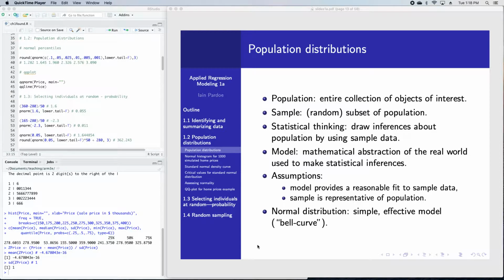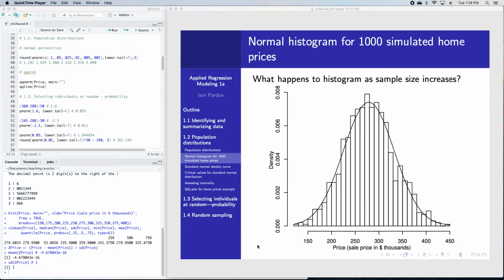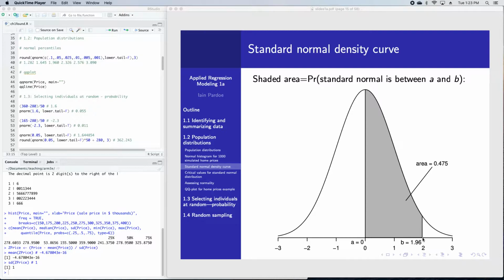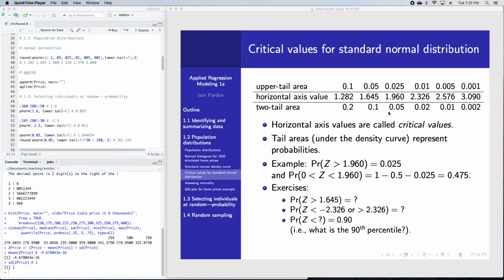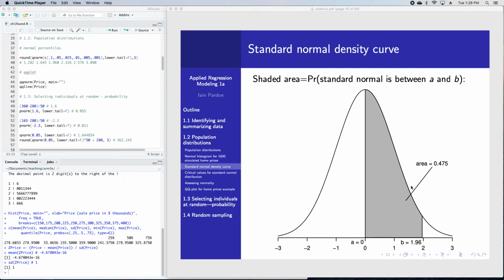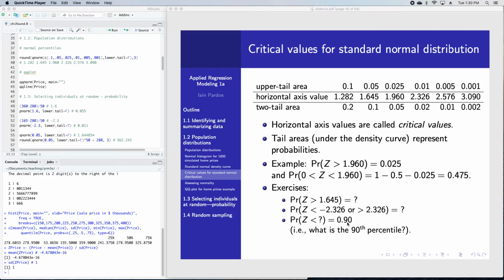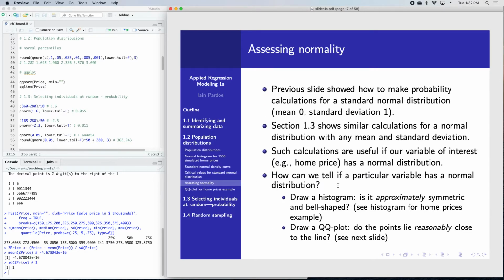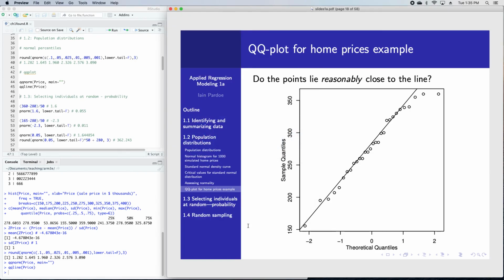Applied Regression Modeling 1.2: Population distributions